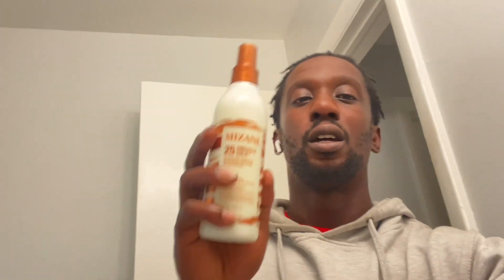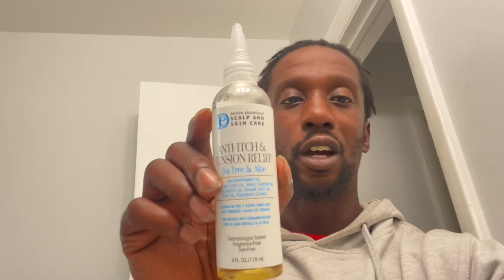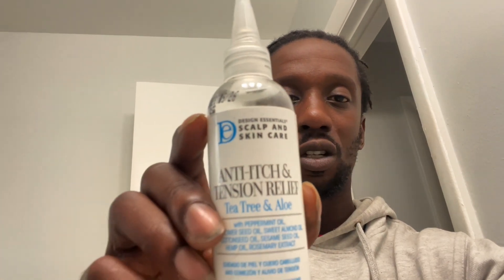LOC VLOG: 2 WEEK UPDATE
Just giving yall a quick update on my loc journey thus far!!

MORE VIDS TO COME!!

Follow me on IGs @_shotsbydom & @_domisdope